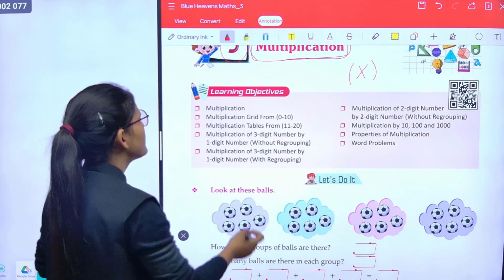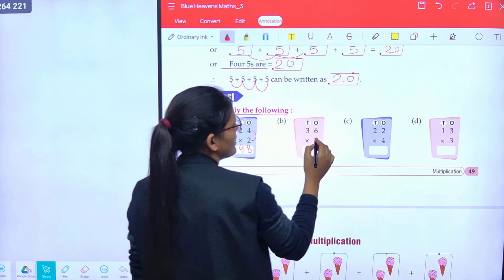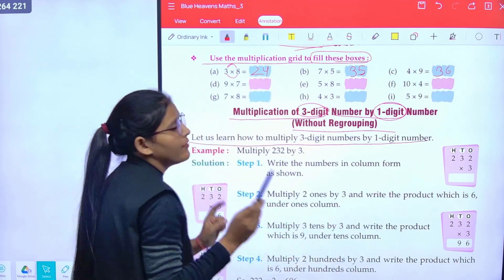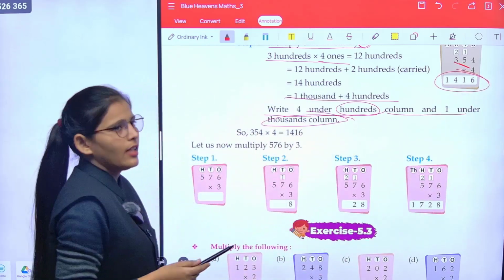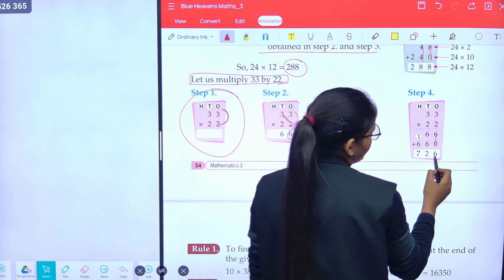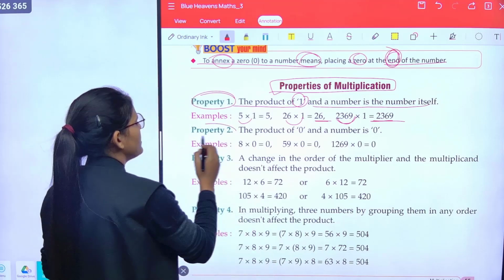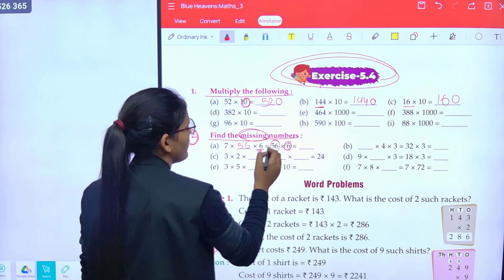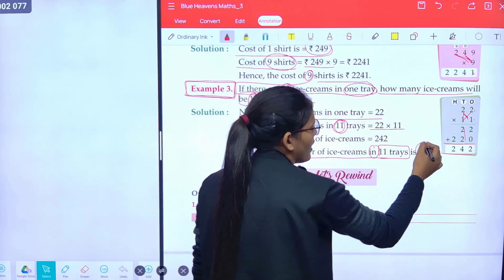Math 3 ch 5